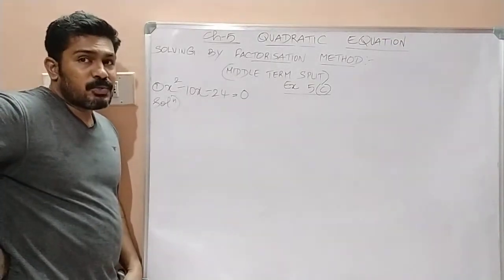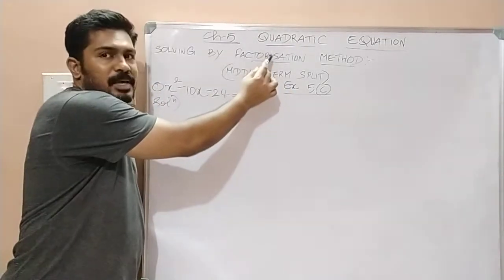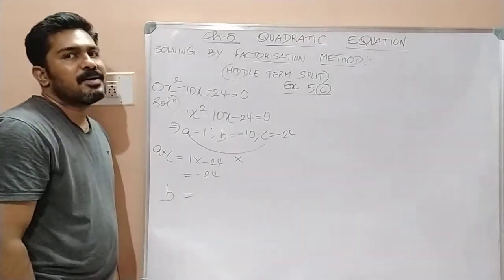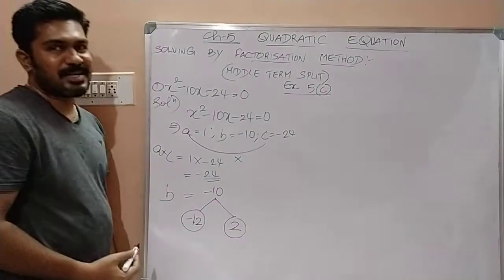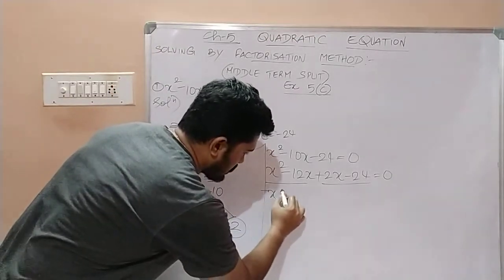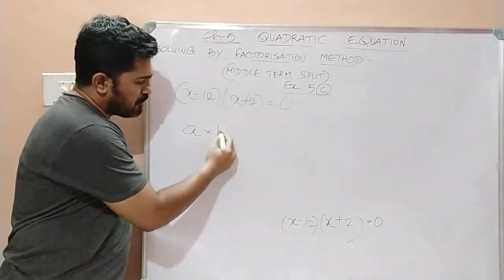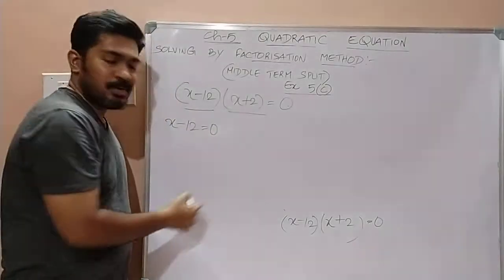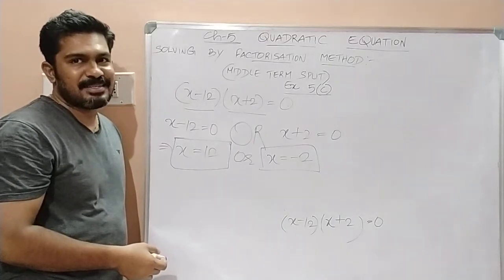Quadratic Equation Ch(5) - Ex 5(C) 1)